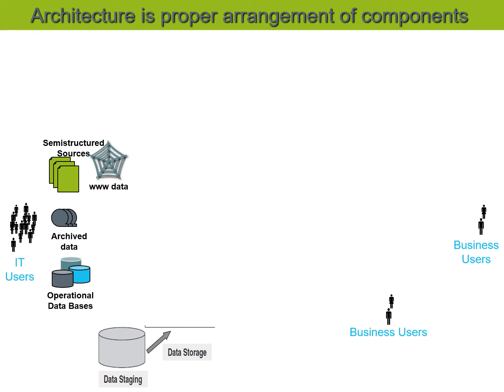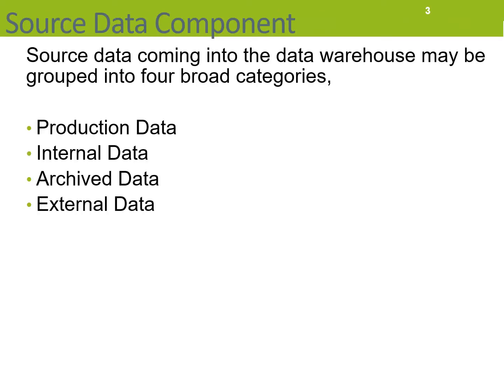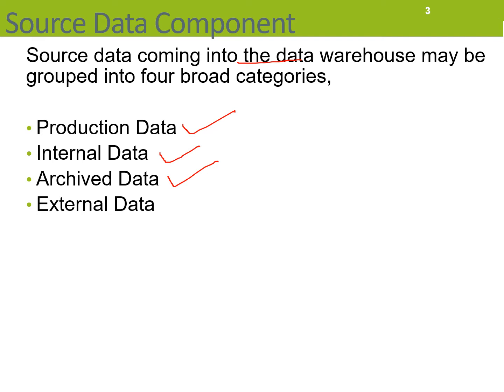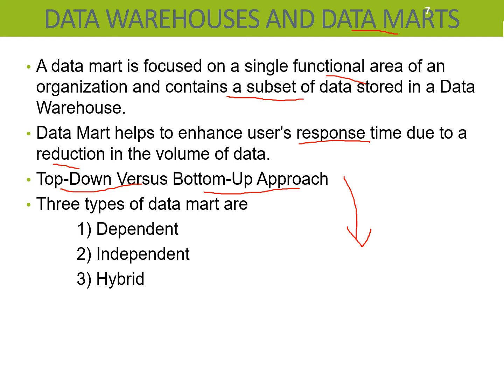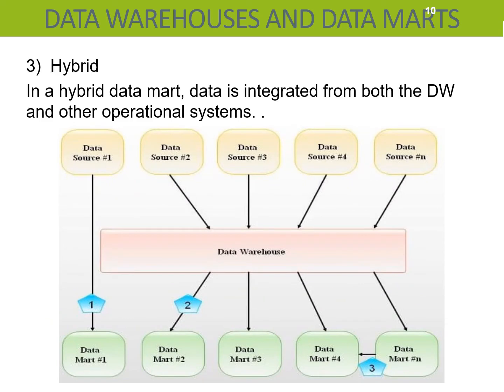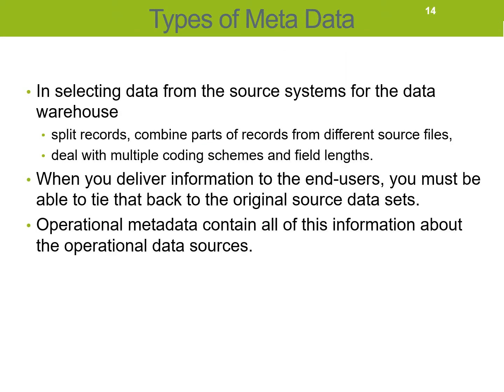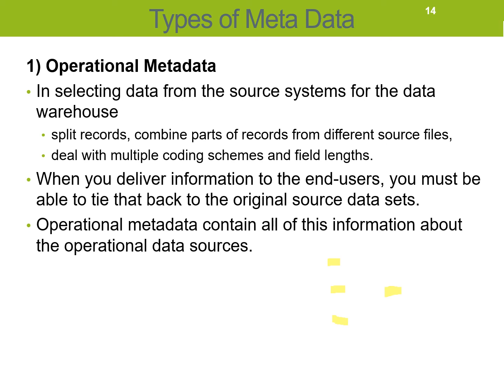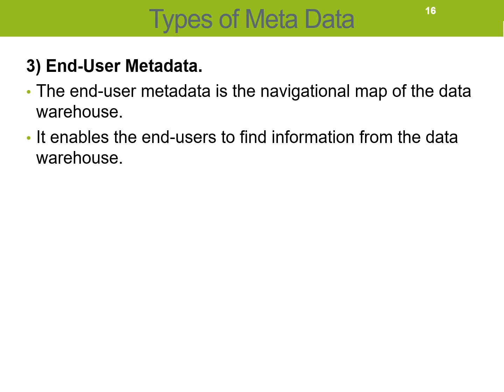Data Warehouse Architecture || Data Mart and its Types || Meta Data and its Types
Data warehouse Architecture, Data Marts and Meta Data